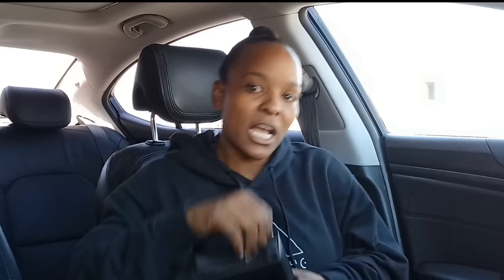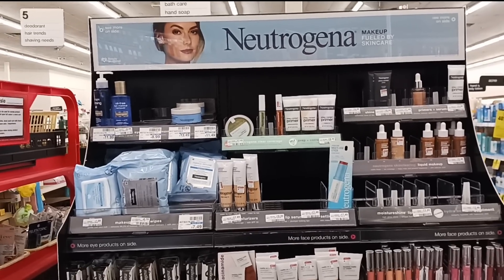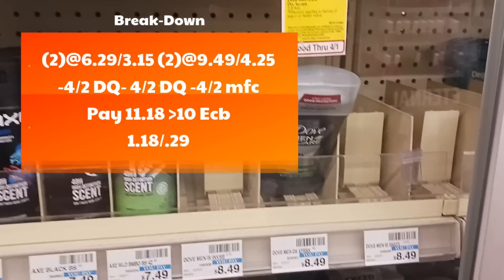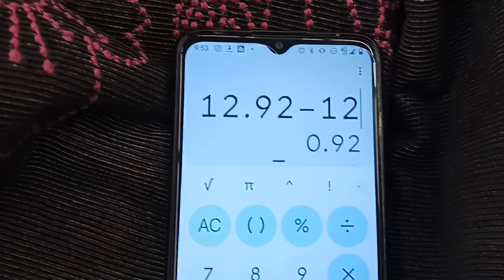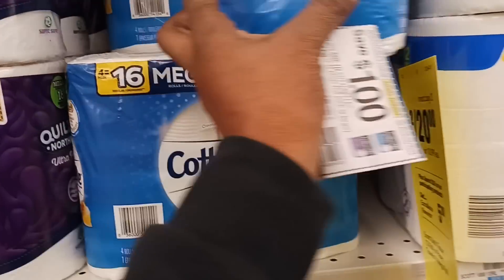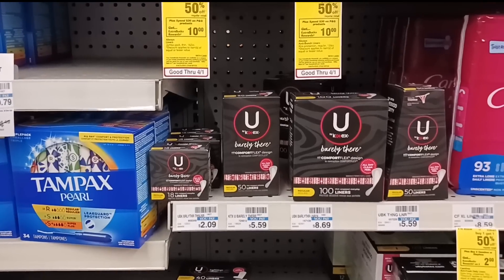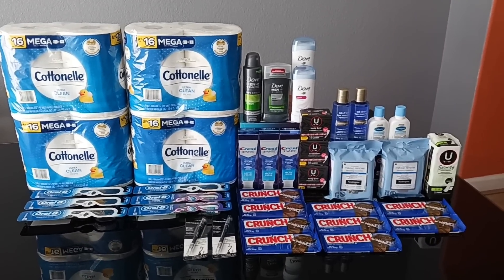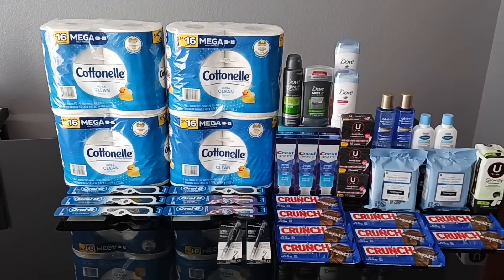Cvs Round II | $130 Value Only .34 Each | Another Glitch 🙊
🔸️Zarbees
🔹Merryfield
XE1S10
🔹Cashwalk Us
🔹Ibotta
mbilklq
🔹Swagbucks
TA1DU
🔹Shopkick
Use code BEST159373 or download
◼Trusted Ip Fairies on Ig:
🔸shopdontcopymyips
🔸808sweetcouponer_2
🔸quickqs.store
🔸iggotmeagain_ips
🔸highdesert_qpnfairy (insert fairy)